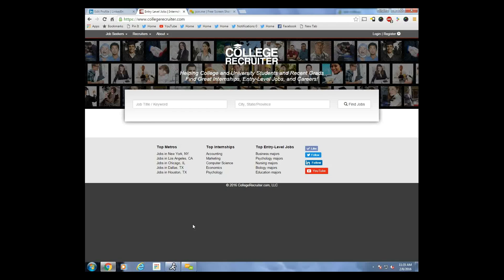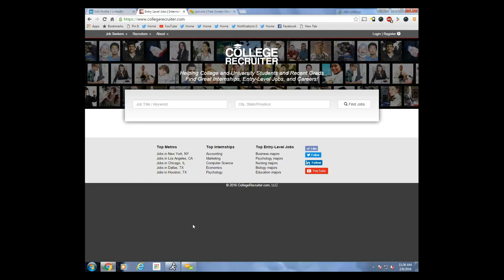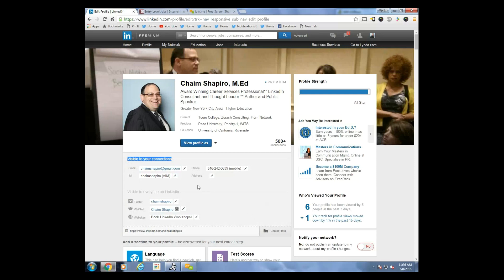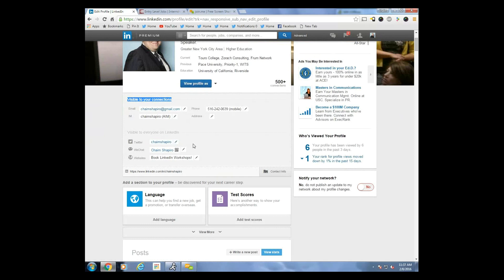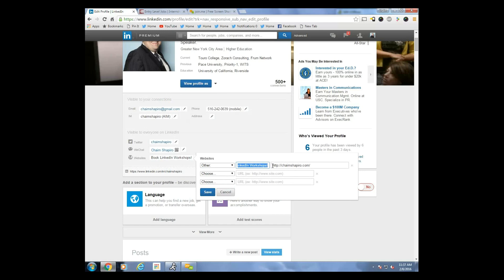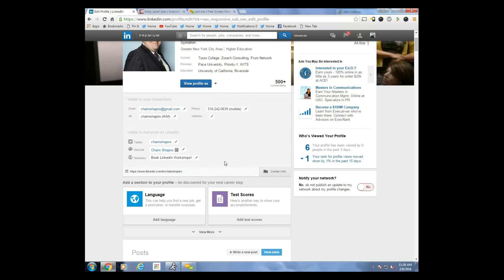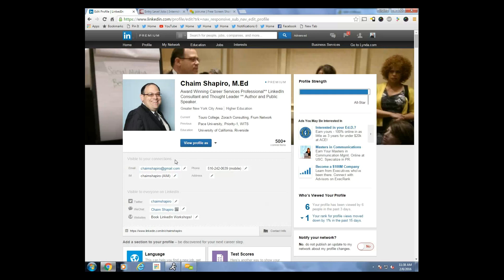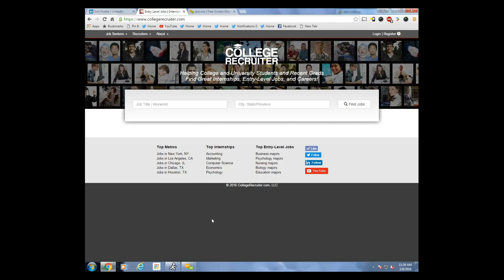Top 10 LinkedIn tips: Contact information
Whether you're a new LinkedIn user or a pro, this short video featuring Chaim Shaprio helps college students, recent grads, and other job seekers understand how to make the most of their  LinkedIn profiles.
This video covers tip #4 in a 10-part video series.
Chaim Shapiro, video guest, is hosted by Bethany Wallace, Content Manager at College Recruiter. Chaim Shapiro serves as the Assistant Director of Career Services at Touro College and as a Social Media Consultant, public speaker, and freelance writer.
Links to all of Chaim's 10 LinkedIn tips are available on College Recruiter's YouTube channel and on the blog at collegerecruiter.com.